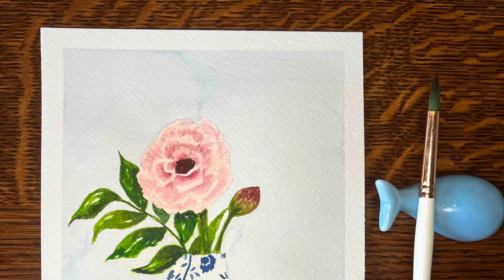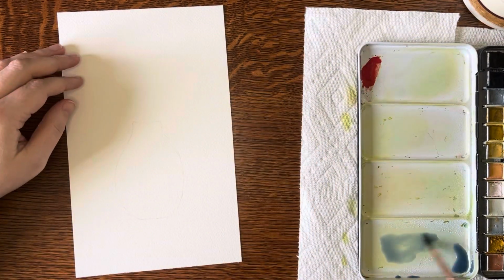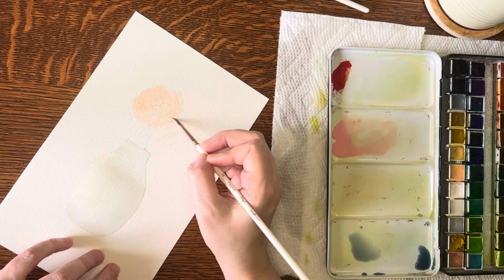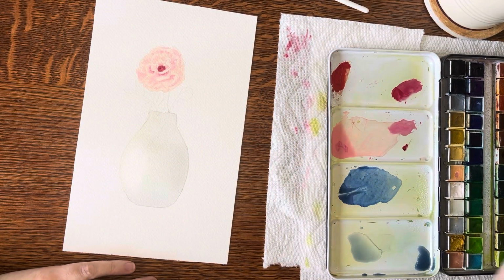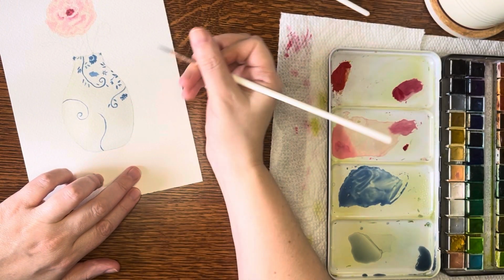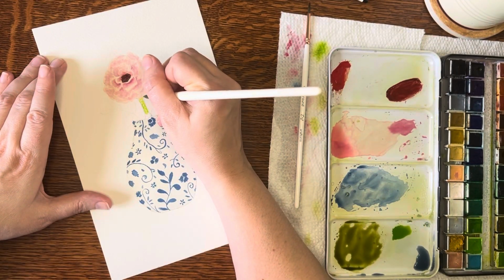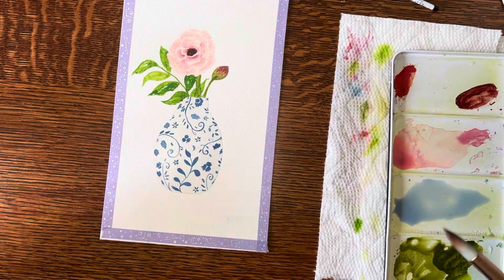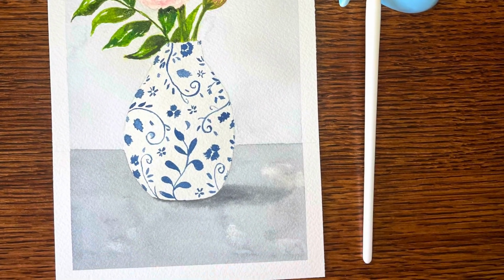Painting a Peony in a Floral Vase - Watercolor Tutorial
Follow along as I walk you through my entire process from sketching to painting this pretty floral watercolor painting!

Supplies I Used:
Arches Watercolor Paper, 140 lb cold pressed
Craftamo brushes
Mungyo 48-pan set of watercolor paints
Washi tape
2 jars of water
Paper towels
Graph paper
Tracing paper
Pencil & eraser